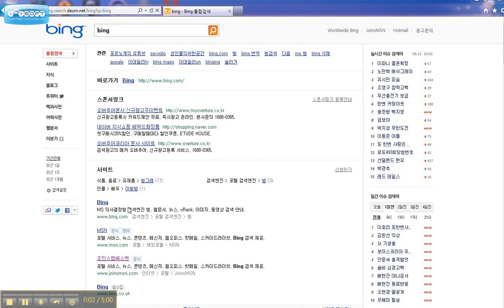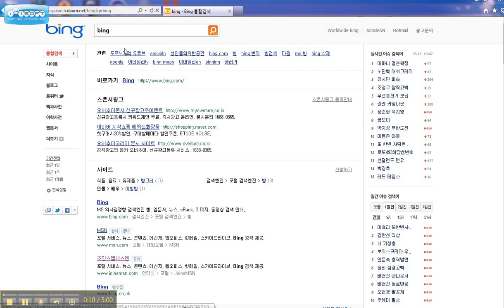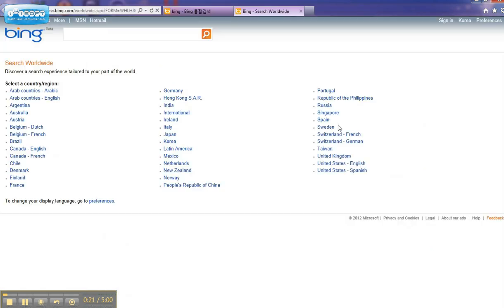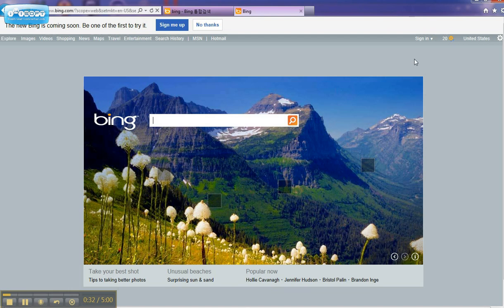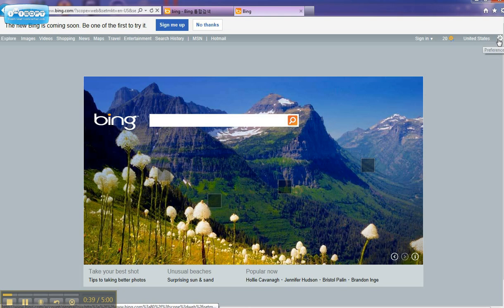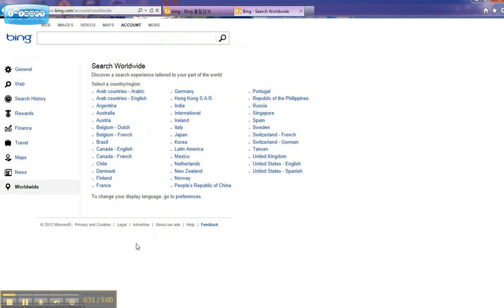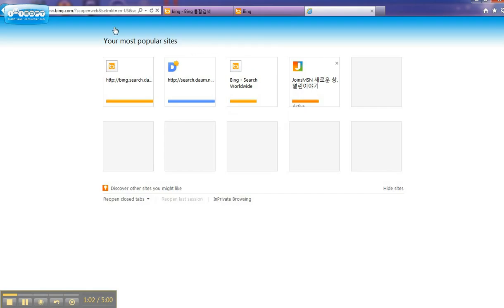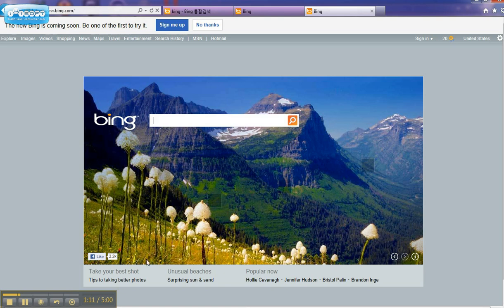Change Microsoft's Bing Default Search Language to English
Change Microsoft's Bing Default Search Language to English show how to get around the finicky Bing Search Engine settings when it comes to changing the default language which is an issue when overseas in a country where you are not fluent.